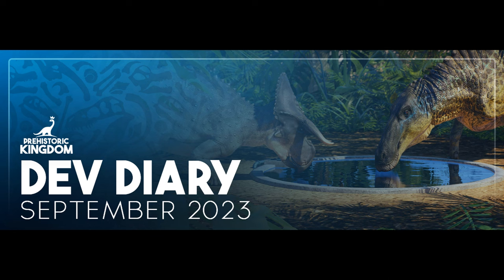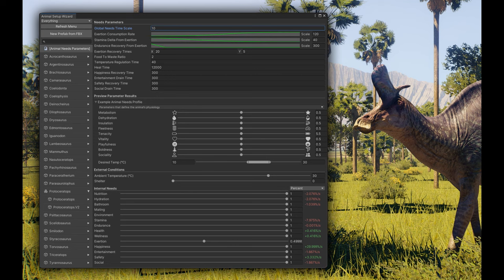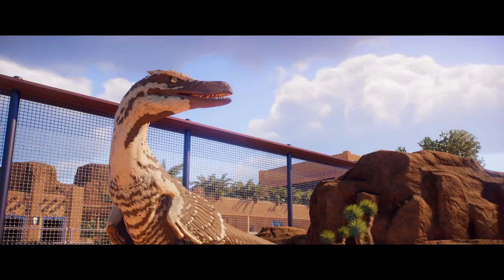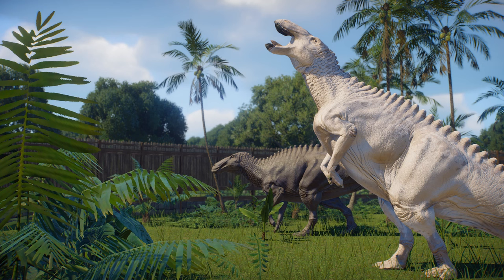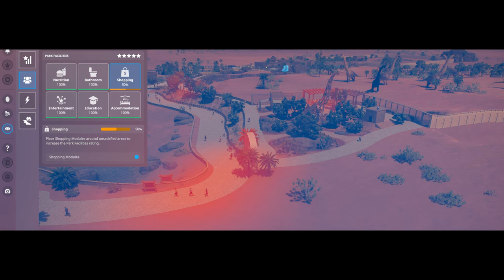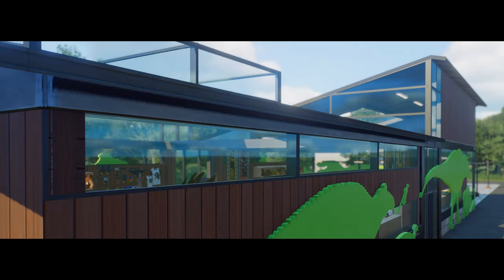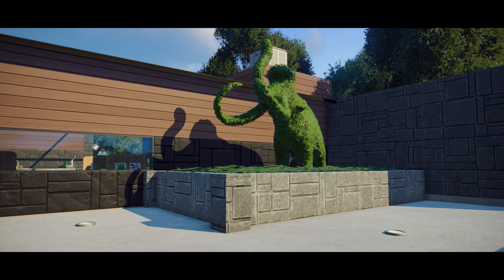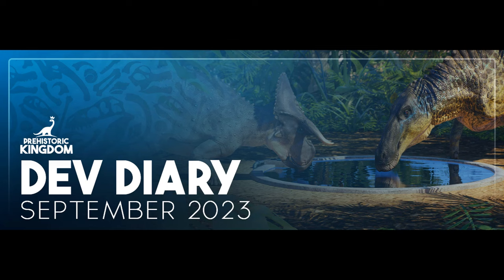Dev Diary September 2023 - Prehistoric Kingdom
Prehistoric Kingdom has released its September Dev Diary, with a whole bunch of new information regarding Update 8 and its potential October release, as well as few looks at Update 9. Enjoy!!